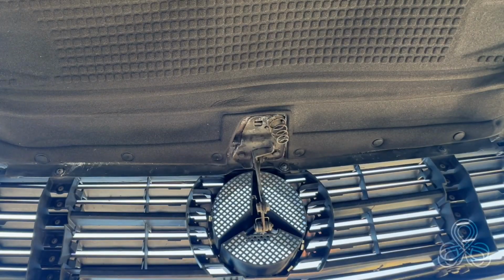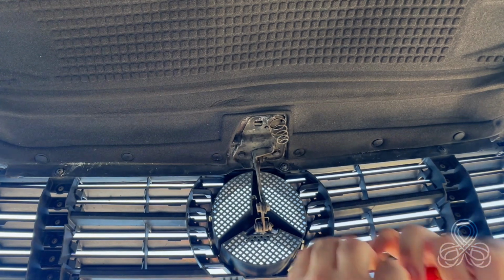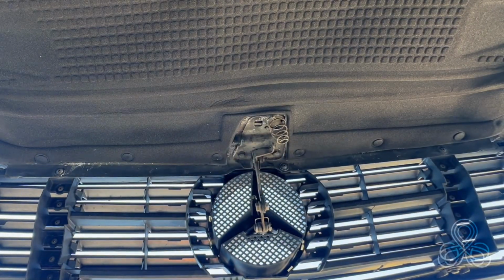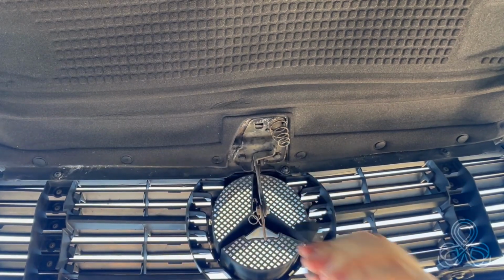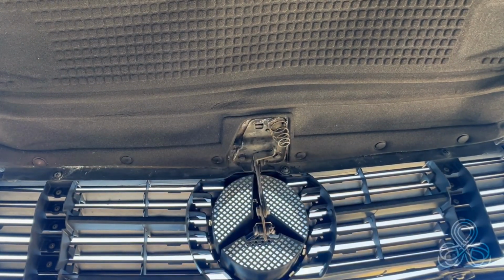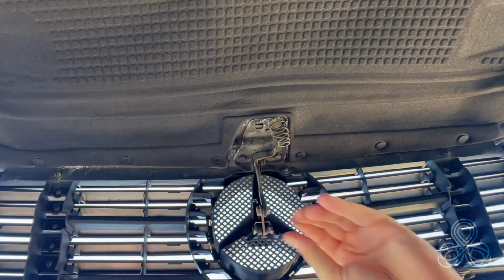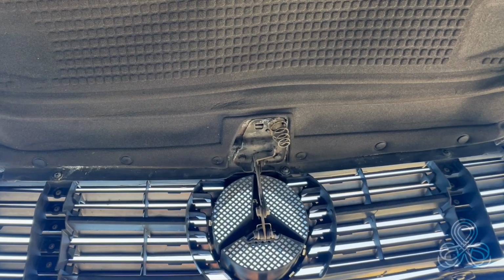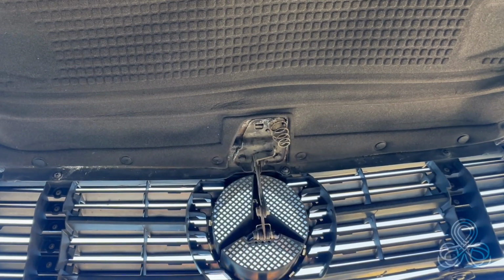Mercedes R129 W140 W163 ML – Hood Opener Handle Installation Guide | A1298870127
🔧 Installation Tutorial: Mercedes-Benz Hood Opener Handle
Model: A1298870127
Fits: R129, W140, W163 ML

In this video, we guide you step by step through the installation of the hood release handle for Mercedes-Benz models R129, W140, and W163 ML. This part is a high-quality reproduction, manufactured using advanced polymer sintering technology.

👉 Compatible with:
• Mercedes-Benz R129 (SL-Class)
• Mercedes-Benz W140 (S-Class)
• Mercedes-Benz W163 ML (M-Class)

📦 EU-made | Fast Shipping from the EU